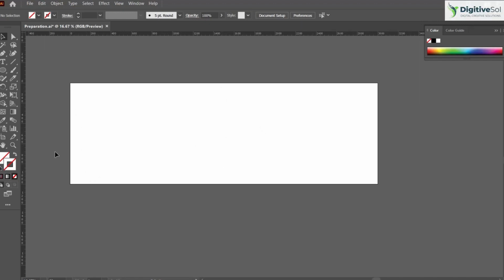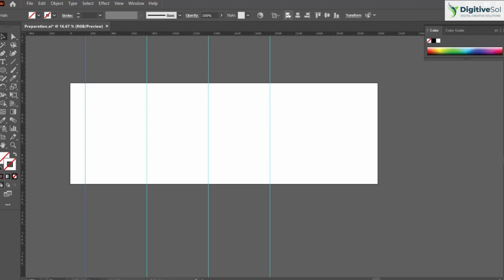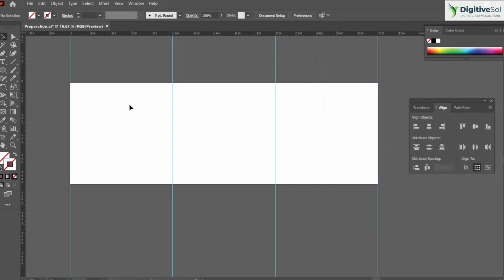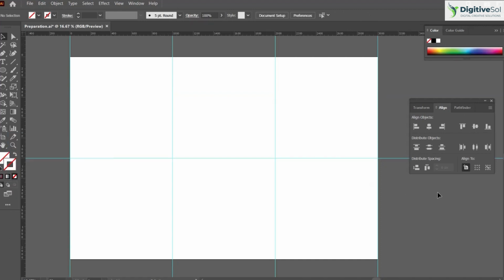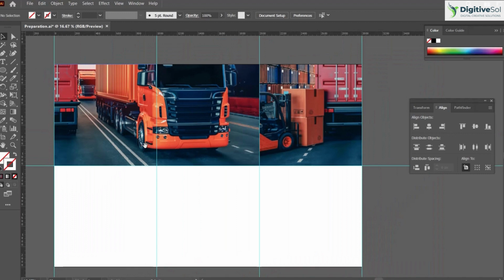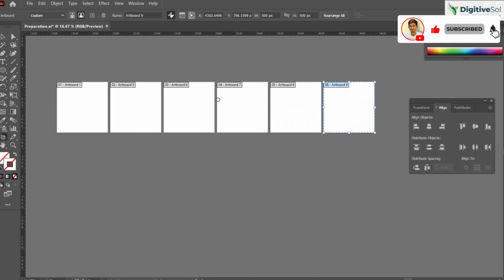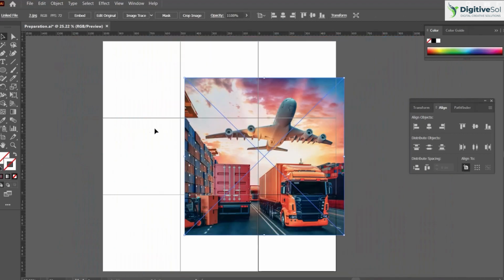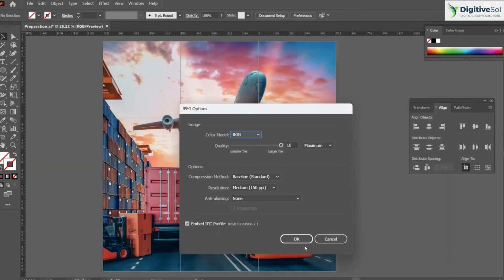How to setup Illustrator Grid | Illustrator Tutorial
Discover the magic of creating a stunning photo grid using Adobe Illustrator in this step-by-step tutorial. Learn how to arrange and align your photos seamlessly to design captivating collages. Unleash your creativity and take your photo editing skills to the next level with this easy-to-follow guide.